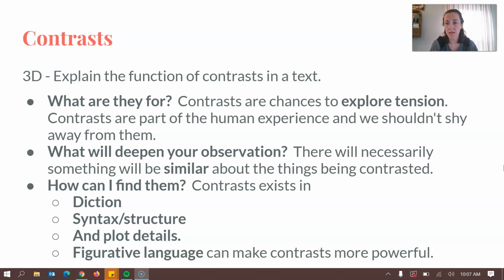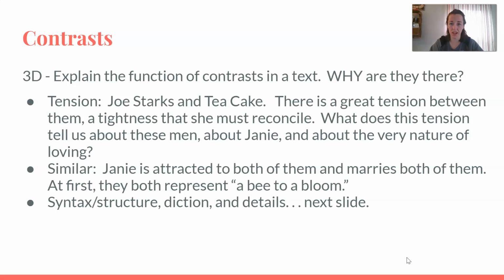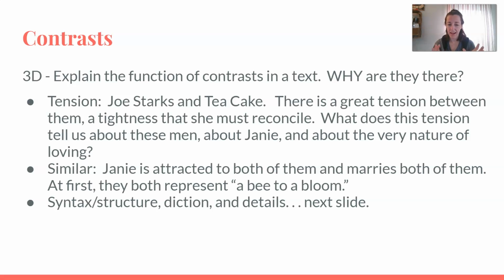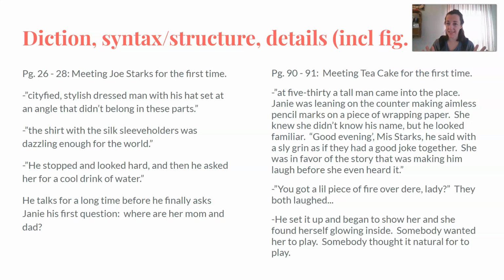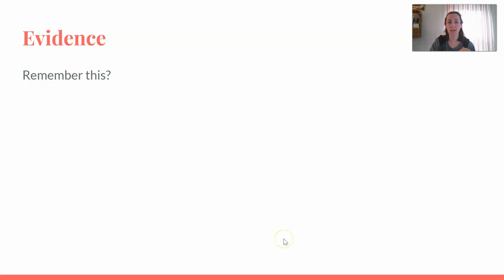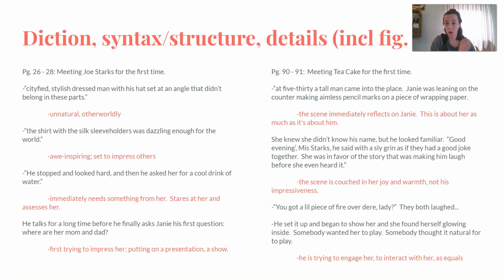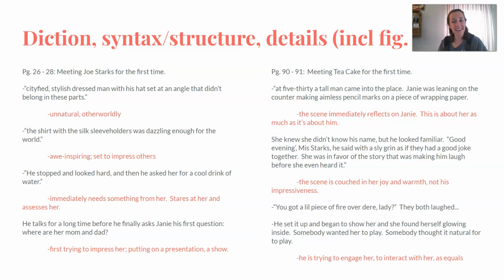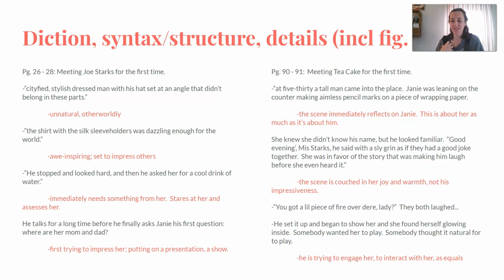Creative Analysis AND Organization - Contrasts and Evidence